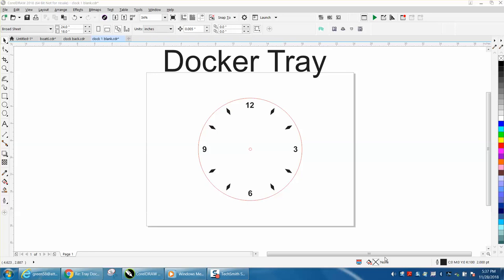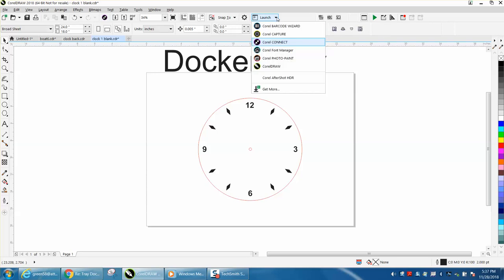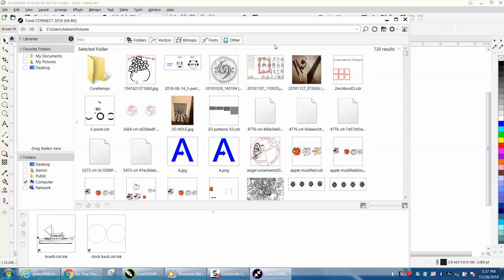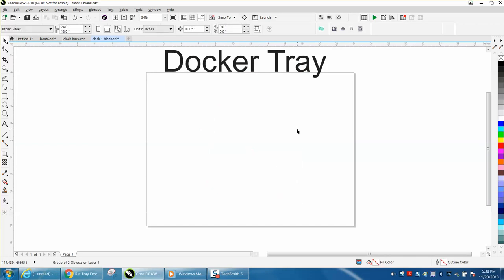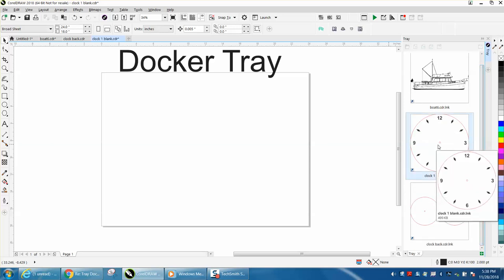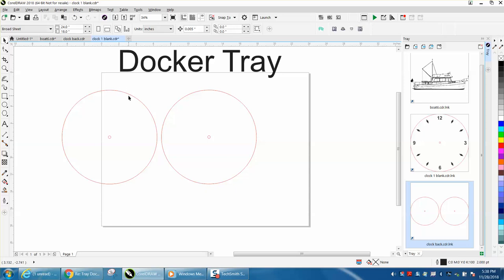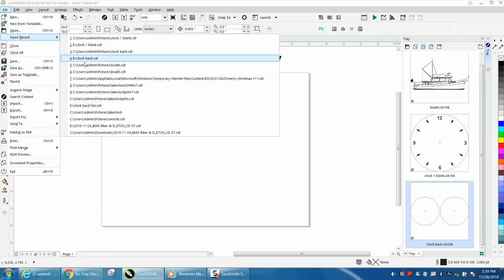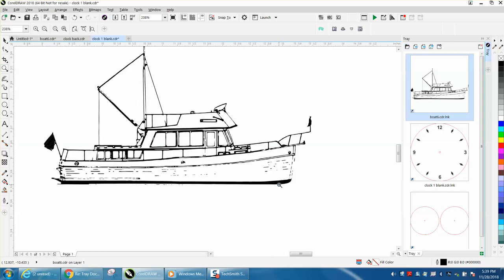Corel Draw Tips & Tricks Docker Tray